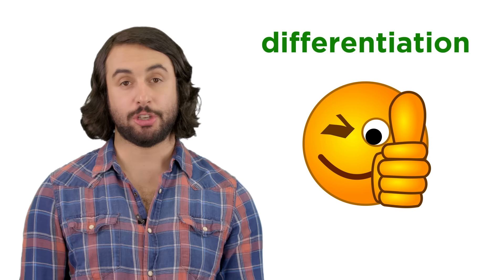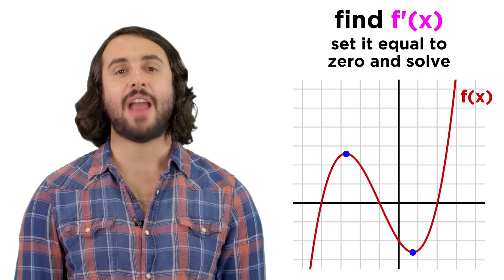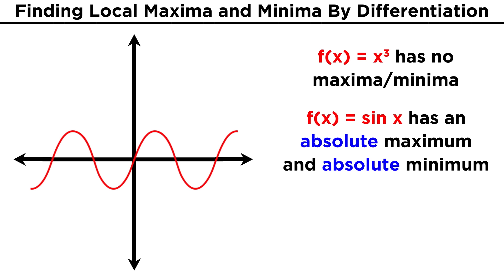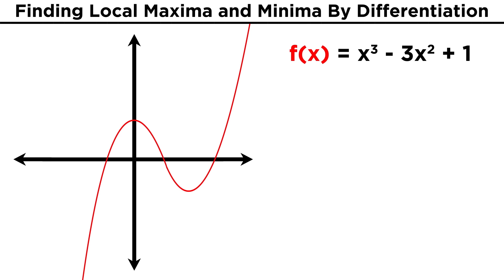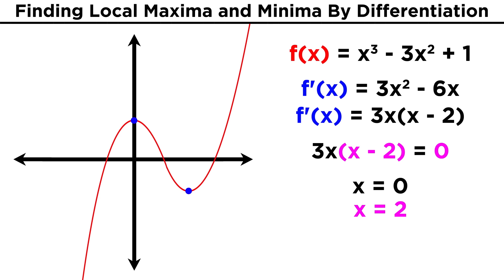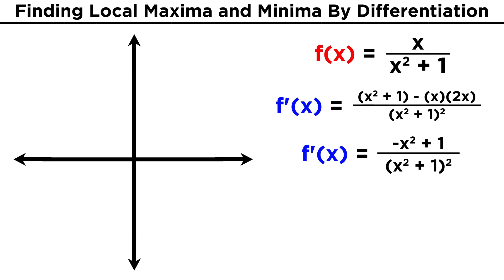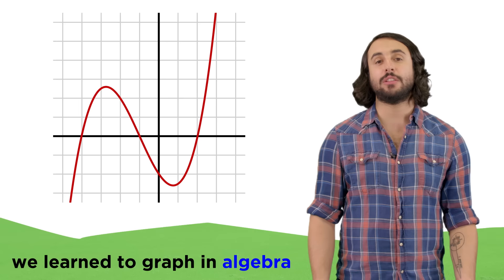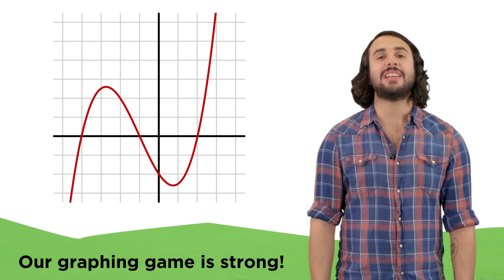Finding Local Maxima and Minima by Differentiation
What else is differentiation good for? Well if we are looking at the graph of a function, differentiation makes it super easy to find where any local maxima and minima occur. This act in itself has many applications, but before we learn those, let's just learn how to find the maxima and minima!